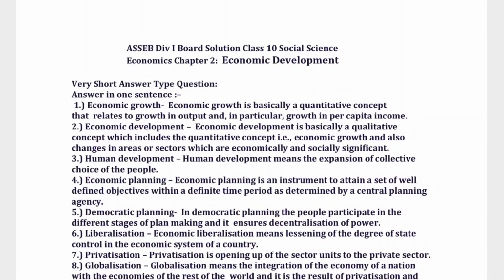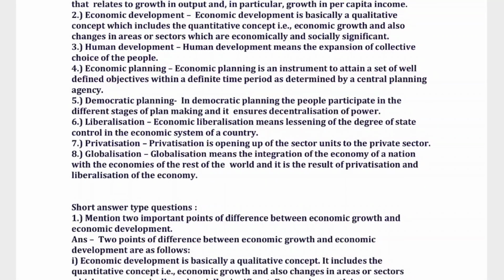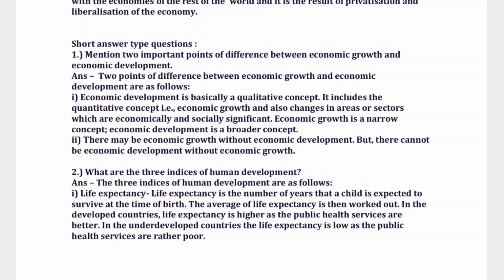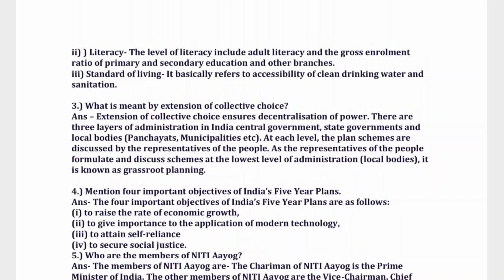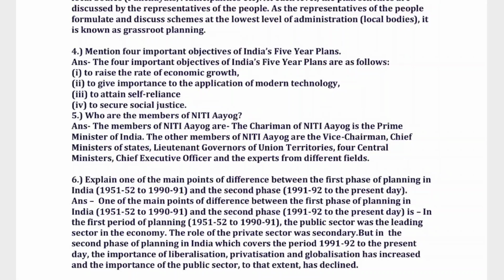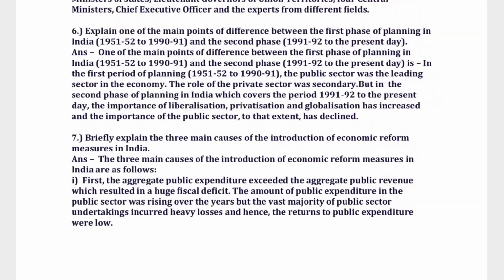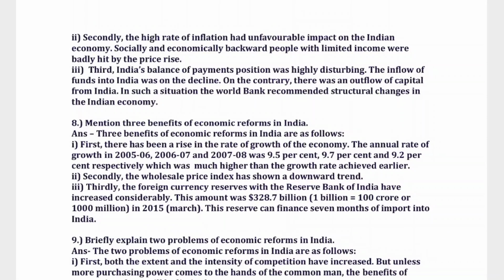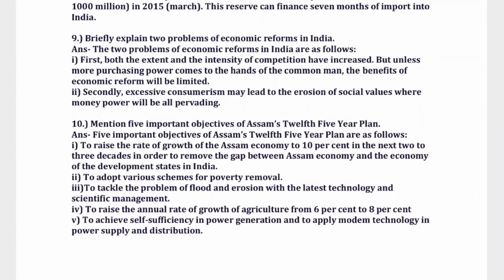Chapter-2 Economic Development | Class 10 Social Science for English Medium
Ne Educare
NE Educare
NE EDUCARE
CLASS 10
CLASS 9
CLASS 8
CLASS 7
CLASS 6
CLASS 5
CLASS 11
Class 12
English Textbook Solution class 10
English Textbook Solution class 9
English Textbook Solution class 8
English Textbook Solution class 7
English Textbook Solution class 6
English Textbook Solution class 5
English Textbook Solution class 11
English Textbook Solution class 12

Class V English
Class V Social Science
Class V General Science
Class V General Mathematics
Class V Assamese
Class V Hindi
Class V English grammar
Class VI English grammar
Class VI English
Class VI social science
Class VI general science
Class VI general mathematics
Class VI Hindi
Class VI Assamese
Class VII English grammar
Class VII English
Class VII social science
Class VII general science
Class VII general mathematics
Class VII hindi
Class VII Assamese Grammar
Class 8 English
Class 8 English textbook
Class 8 general science
Class 8 general mathematics
Class 8 hindi
Class 8 Hindi grammar
Class 9 English Textbook
Class 9 English MCQ
Class 9 English grammar
Class 9 English question answer
Class 9 social science
Class 9 social science MCQ
Class 9 general science
Class 9 general science MCQ
Class 9 general mathematics
Class 9 general mathematics MCQ
Class 9 Assamese
Class 9 Assamese MCQ
Class 10 English MCQs
Class 10 social science
Class 10 social science MCQ
Class 10 general mathematics
Class 10 general mathematics MCQ
Class 10 general science
Class 10 general science MCQ
Class 10 Assamese
Class 10 Assamese Grammar
Class 10 hindi
Class 10 hindi grammar

This is an educational channel. We discuss here all important topis, chapters, study hacks, spoken English course etc on this channel here for the class I to XII.